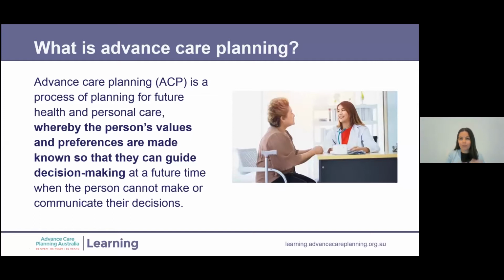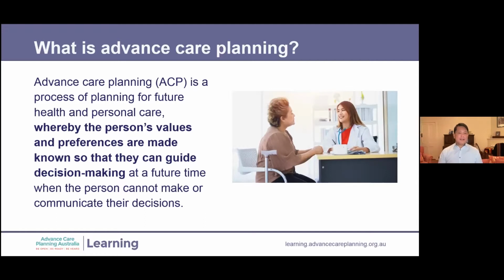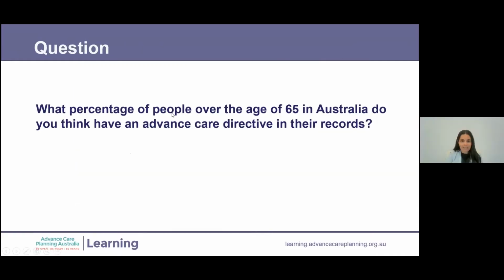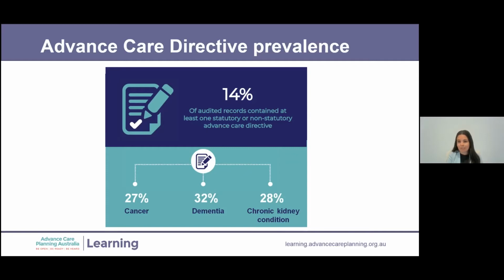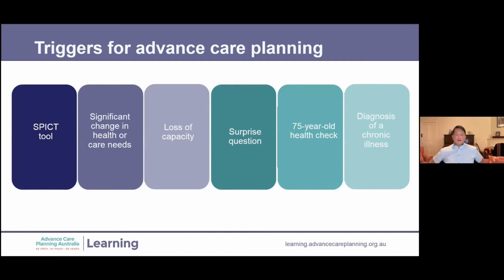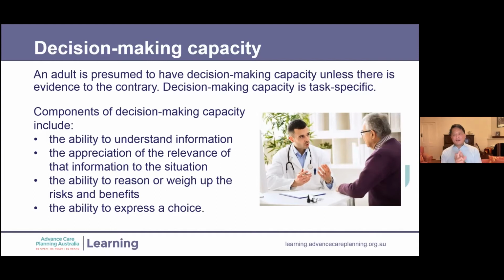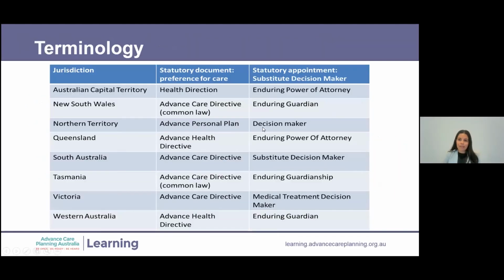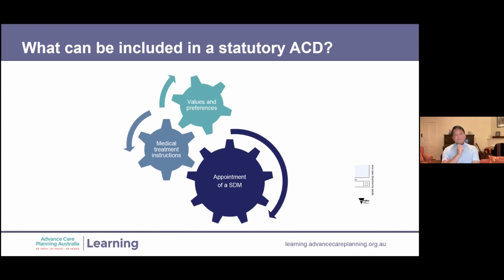Helping registrars build skills in advance care planning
This presentation will assist GP supervisors to teach registrars their role in advance care planning and how to support their patients in the process. Presented by Dr Chris Moy and Helena Rodi. Use the timestamps below to navigate to particular topics.

-       0:30 What is advance care planning
-       4:06 Why is advance care planing an important part of the GP role?
-       6:36 Video: The benefits of Advance Care Planning
-       11:34 Discussion on benefits of Advance Care Planning
-       15:45 Prevalence of Advance Care Directives research
-       18:55 Triggers for Advance Care Planning discussions
-       22:08 Decision making capacity
-       24:11 Conflicting thoughts for GPs if patient lacking decision making capacity
-       27:20 Different terminology in different states
-       28:47 What can be included in a statutory ACD?
-       37:46 Top take home messages
-       39:48 Questions and discussion

Being able to pass on the skills of patient-centred care and advance care planning is essential as a GP supervisor. Patients often face complex and difficult decisions related to their treatment which they may not be able to decide if they become mentally impaired. Advance care planning enables people to plan for future health care and document their values and preferences for medical treatment if they are unable to express these in the future.

Advance care planning Support Service
Call us with your advance care planning questions or refer your clients

Advance Care Planning Australia Newsletter

About Us:

GP Supervisors Australia is a not for profit peak body dedicated to helping GP Supervisors with education, advocacy and support.

Sign up for free membership of GPSA and receive the GPSA Newsletter!